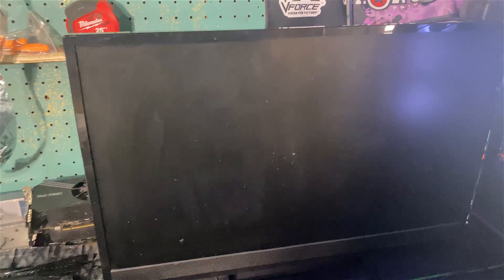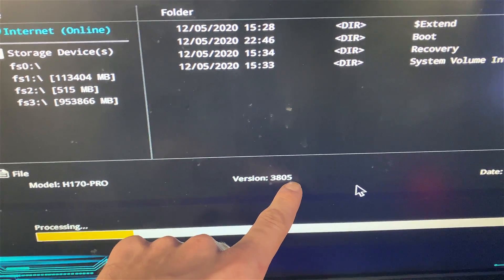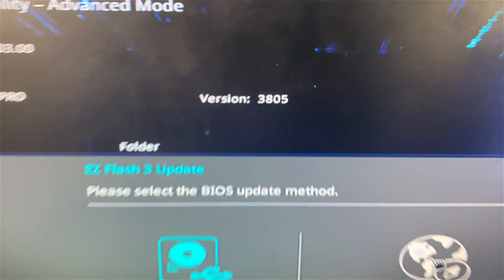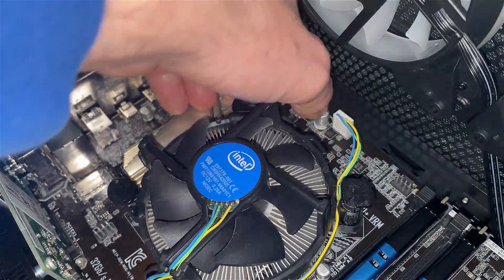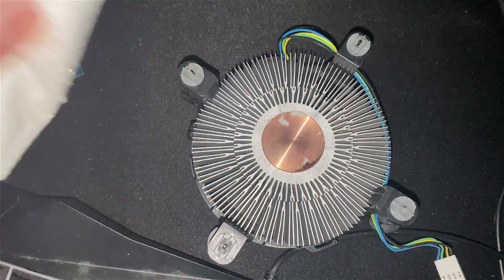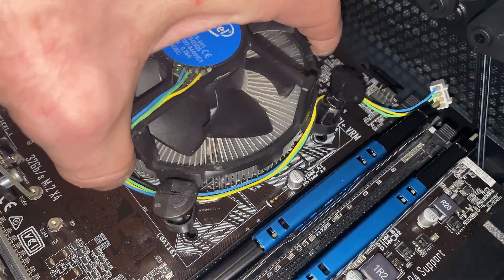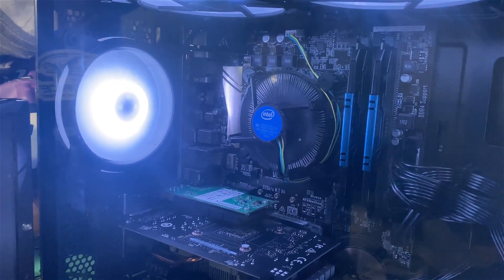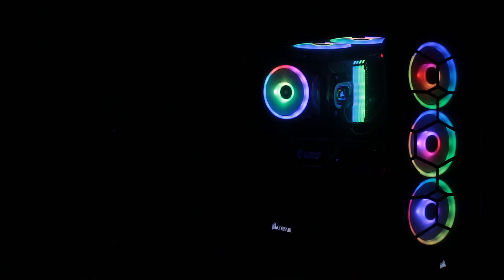How to upgrade a CPU and update BIOS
In this video I will show you how to upgrade your CPU for more performance.  I will also show you how to update your bios via the internet so that you can use a newer CPU.  Not all motherboards will accept newer CPU’s but you can check on the manufacturer website and see what CPU’s you can use and what BIOS you need to have in order to do so.  Always update your BIOS before you install the new CPU.

Build:
Asus h170 pro
I5 6400 (similar to 6402p)
PNY Anarchy Ram 16gb
Cooler master MB 520 case
Redragon 500 watt psu
Up here fans
Inland SSD
1tb hdd
PCIe Wifi card
MSI GTX 1650 super

I5 7600k